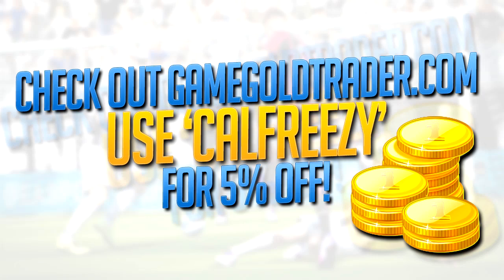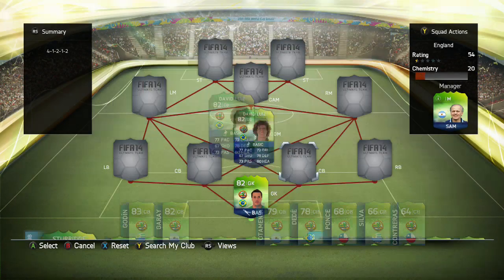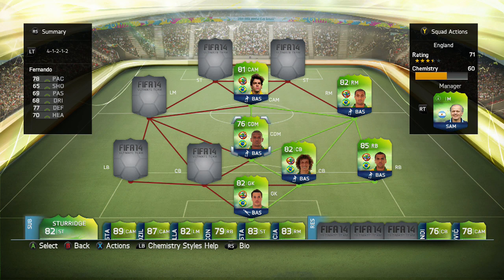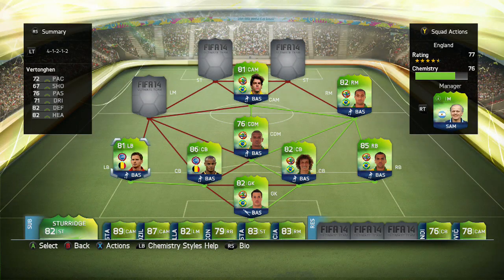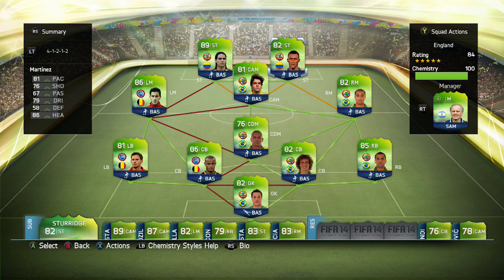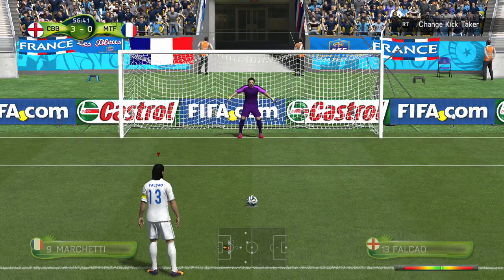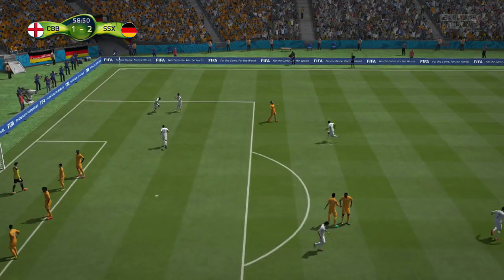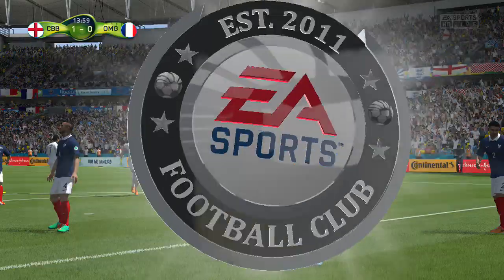WORLD CUP HYBRID SQUAD! - FUT WC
Thanks,
Callum